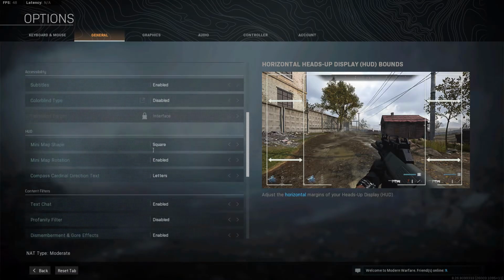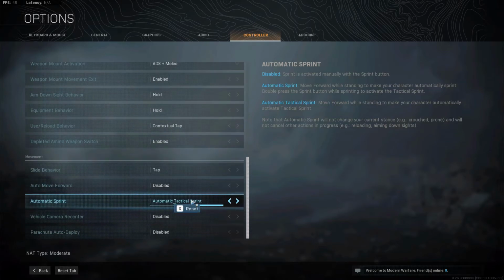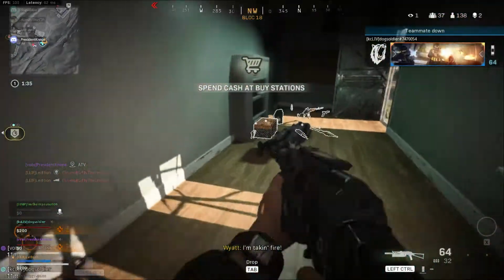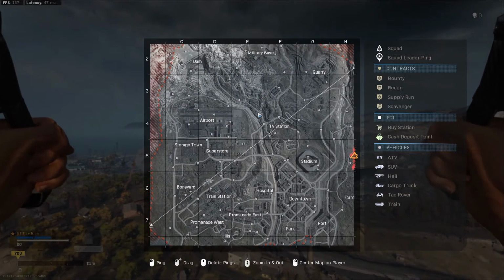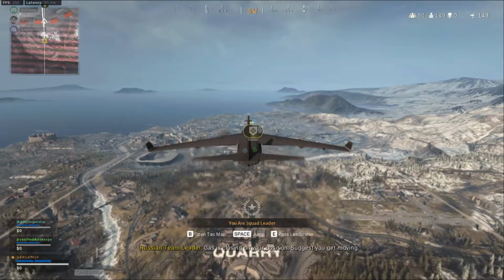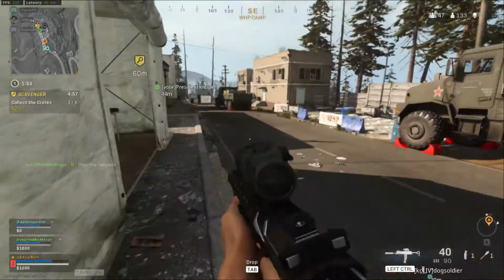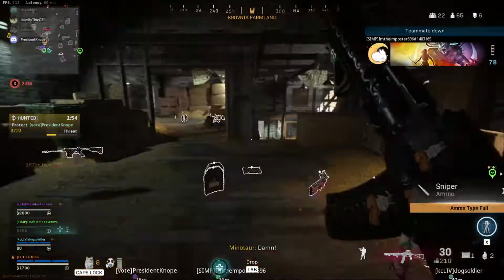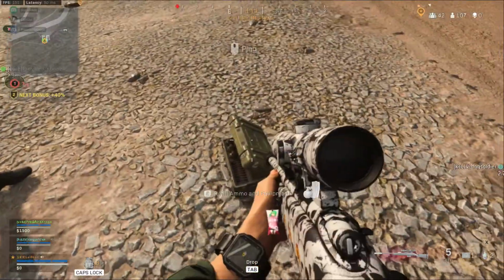Warzone Bootcamp Basics Ep.1 New Player Guide!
This is the first part of many videos to come where I give you the best advice I can and show you how to strategize to get a bit closer to getting some wins.